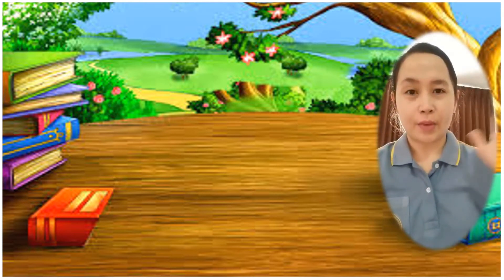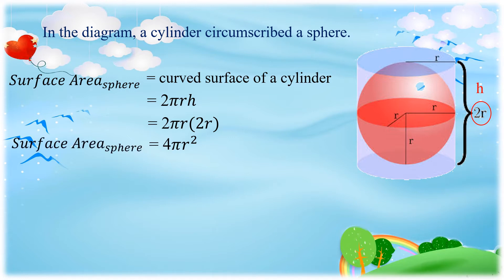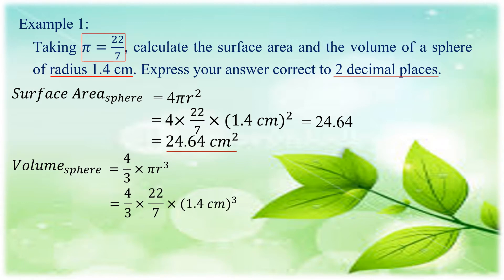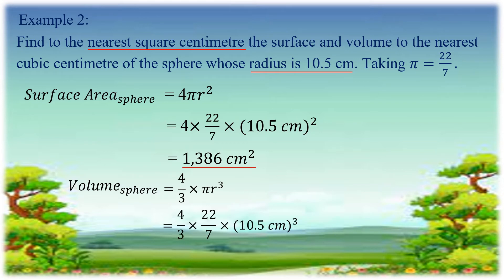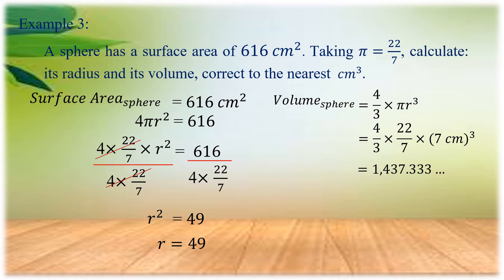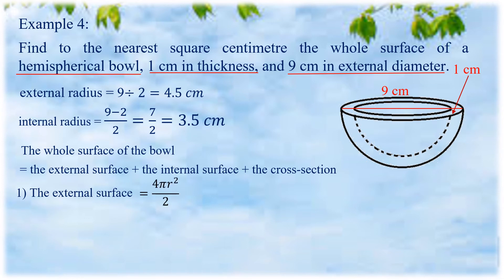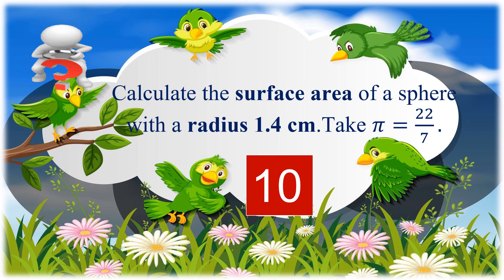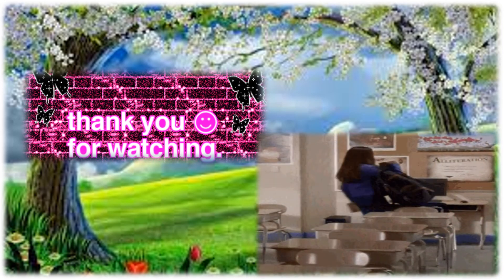Surface Area and Volume of Spheres